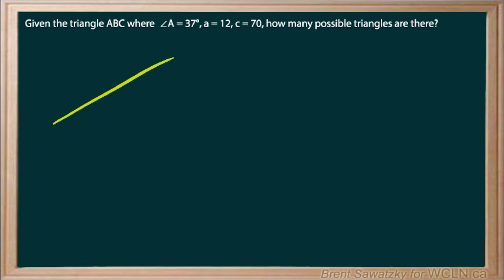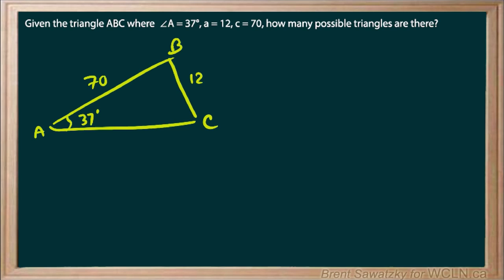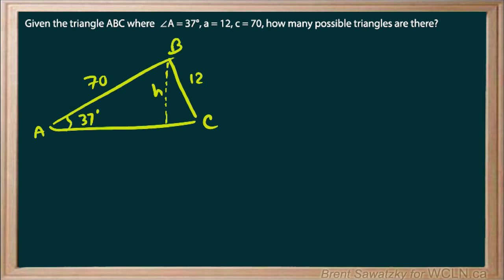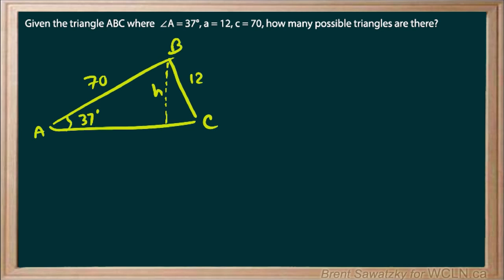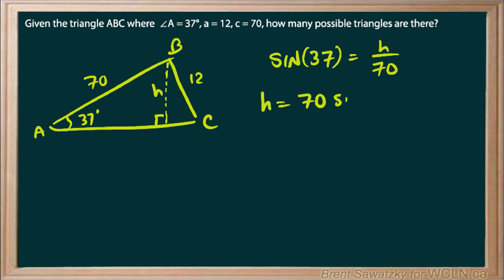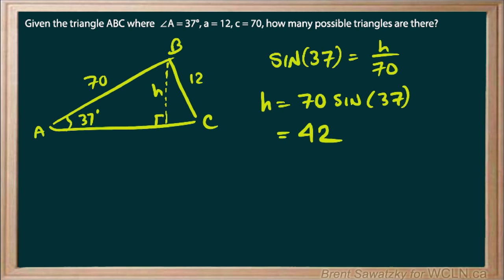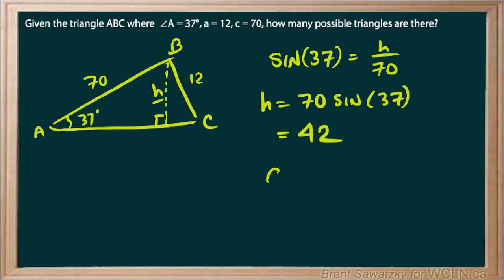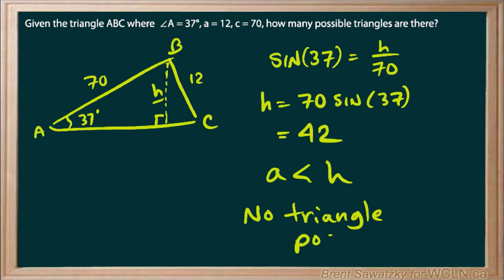WCLN - PCMath - Practice 550 - Q1